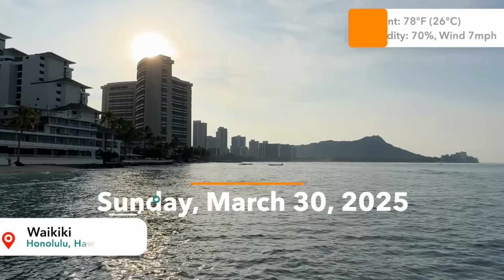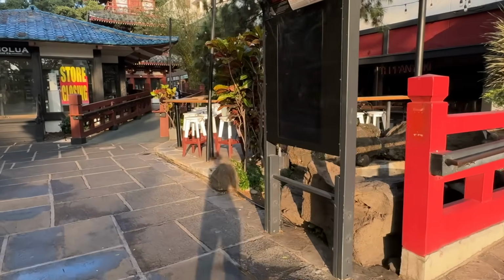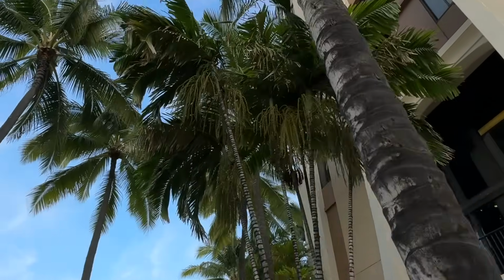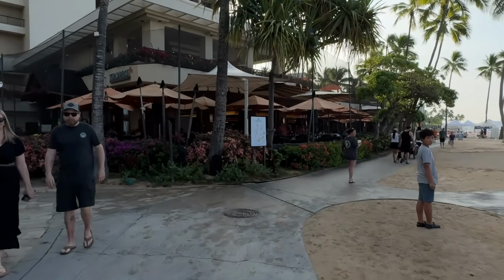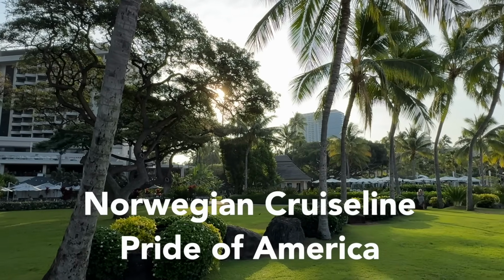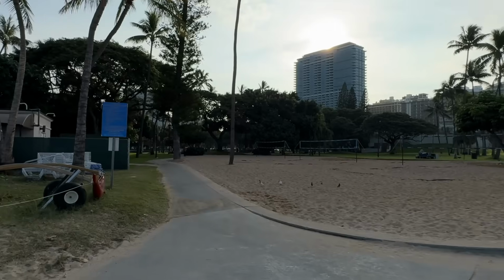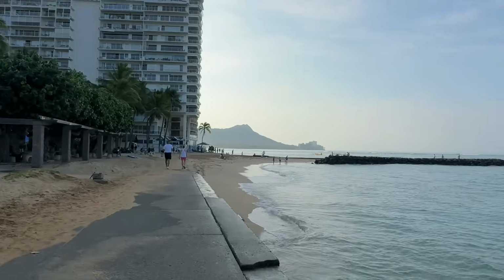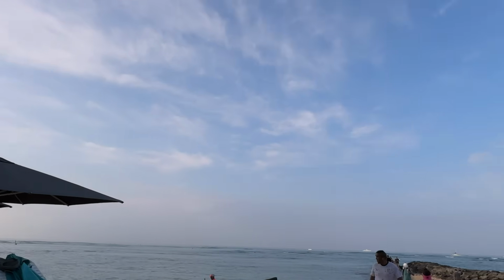What Waikiki Looks Like in MARCH (2025) | NARRATED Morning Walk | OAHU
HAWAII PLANNING RESOURCES:
►FAVORITE GEAR:
MORE YES TO HAWAII:
⌚TIME STAMPS:
N/A